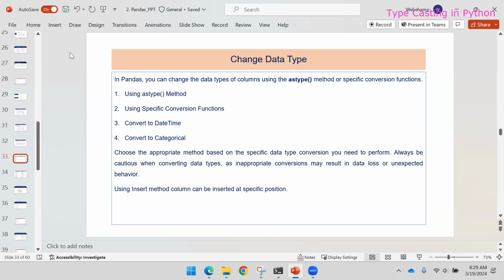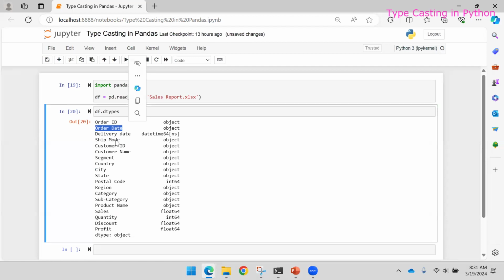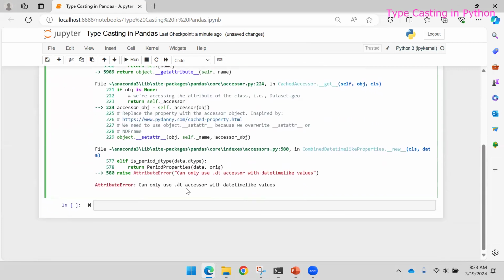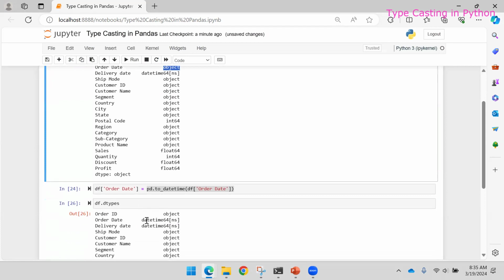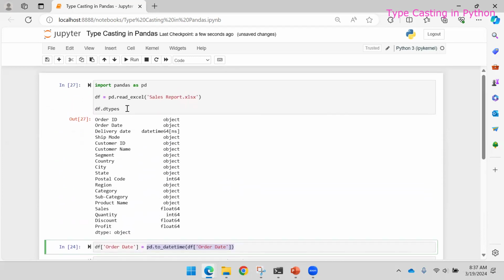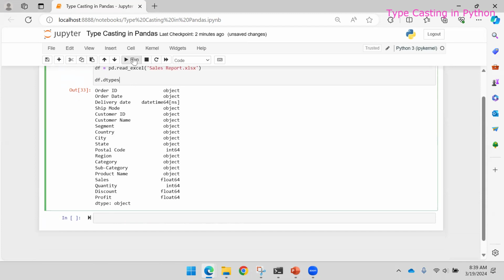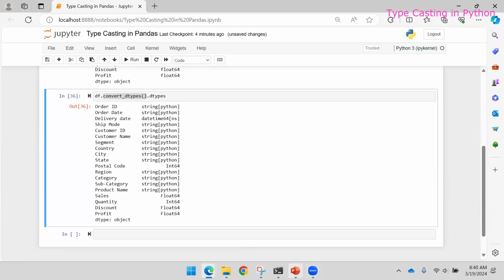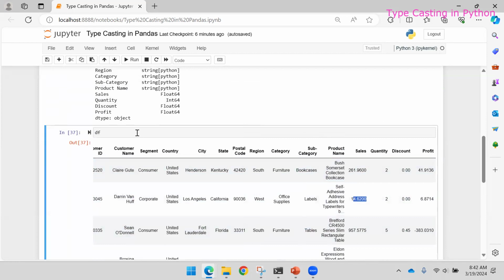Pandas 6: Types Casting in Pandas || Change Data Types of Columns in Pandas || Data Transformation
Types Casting in Pandas || Change Data Types of Columns in Pandas || Data Transformation

Welcome to our Pandas tutorial series! In this video, we'll delve into the powerful world of data transformation with Pandas, focusing specifically on type casting.

🐼 What is Type Casting? Type casting, also known as data type conversion, is a fundamental aspect of data manipulation. It allows us to convert data from one type to another, facilitating various data analysis tasks.

🔍 Exploring Type Casting in Pandas: We'll explore how to perform type casting operations using the Pandas library in Python. Whether you need to convert strings to integers, floats to strings, or any other data type conversion, Pandas provides convenient methods to accomplish these tasks efficiently.

🛠️ Hands-On Examples: Dive into practical examples to see type casting in action. We'll demonstrate common scenarios where type casting is necessary and show you how to apply the appropriate techniques using Pandas.

📊 Why Type Casting Matters: Understanding type casting is essential for ensuring data consistency, accuracy, and compatibility in your data analysis workflow. By mastering type casting in Pandas, you'll be better equipped to handle diverse datasets and extract meaningful insights.

Whether you're a beginner or an experienced data analyst, this video will equip you with the knowledge and skills to effectively transform data types in Pandas, unlocking the full potential of your data analysis projects.